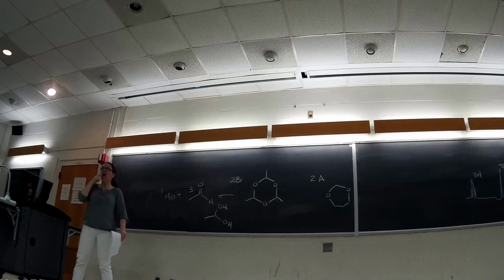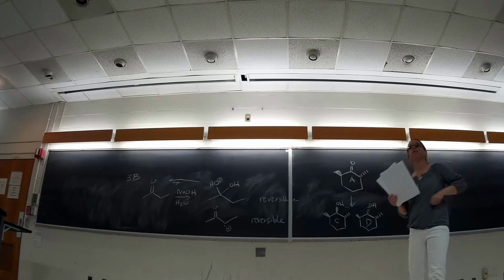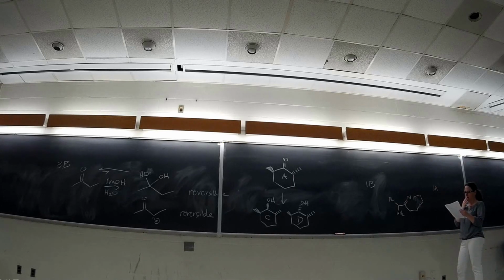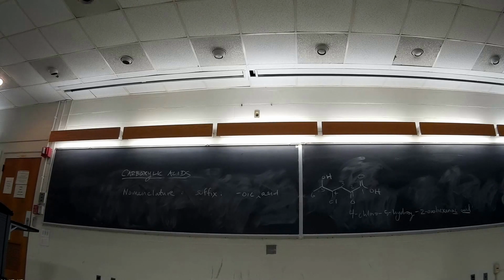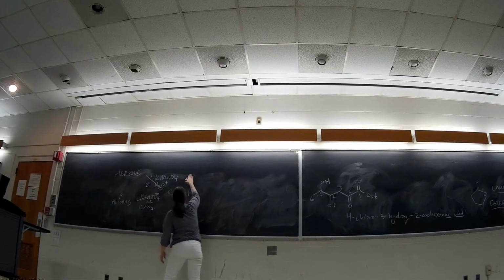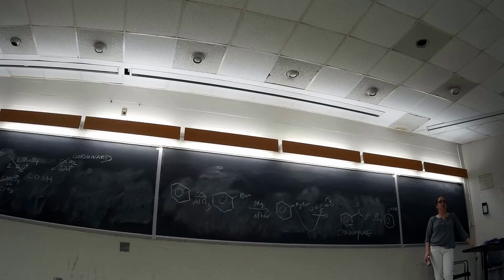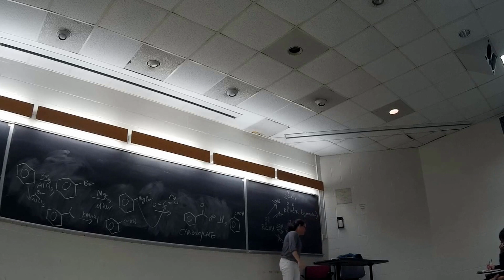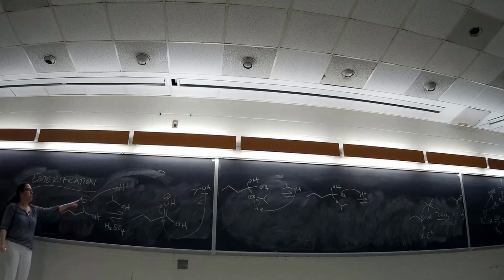Esterification homework review